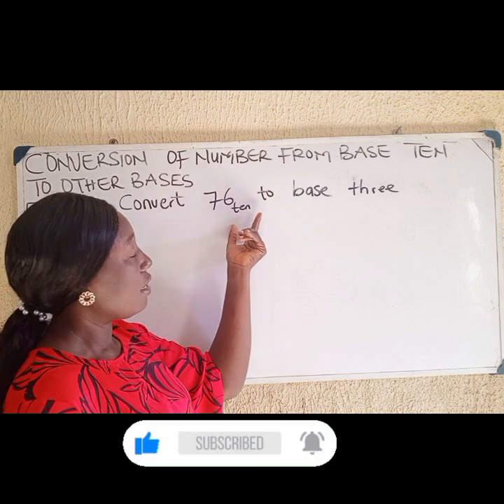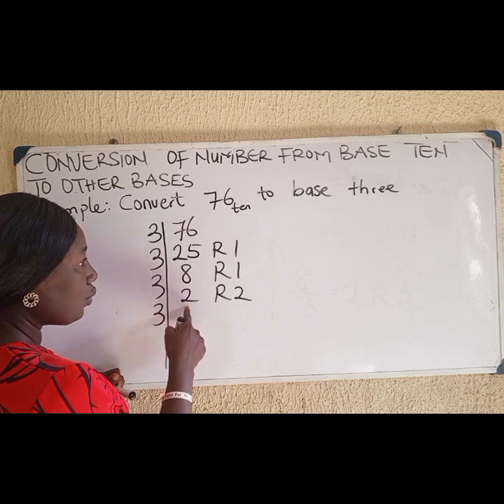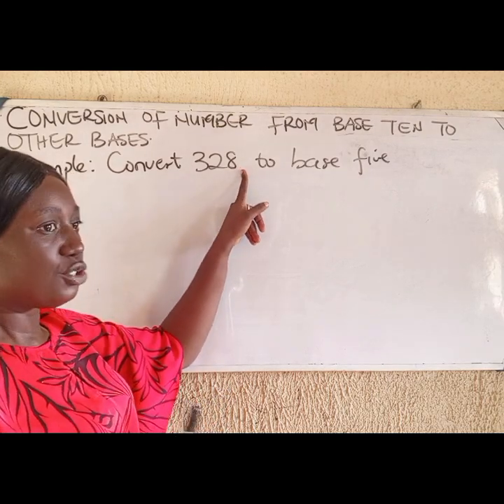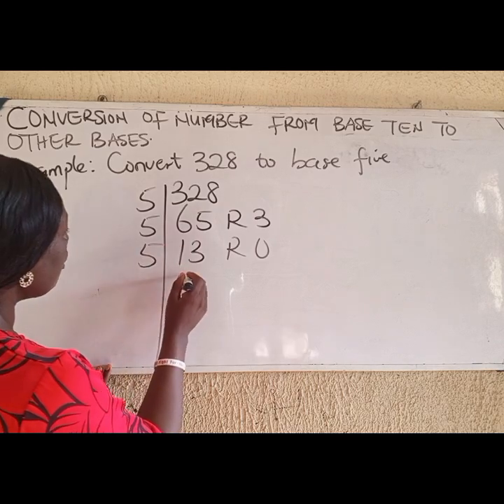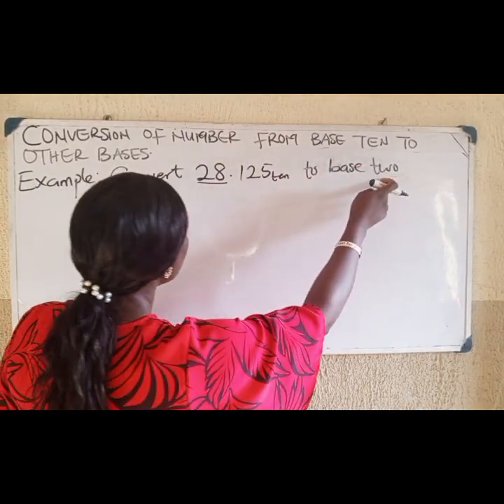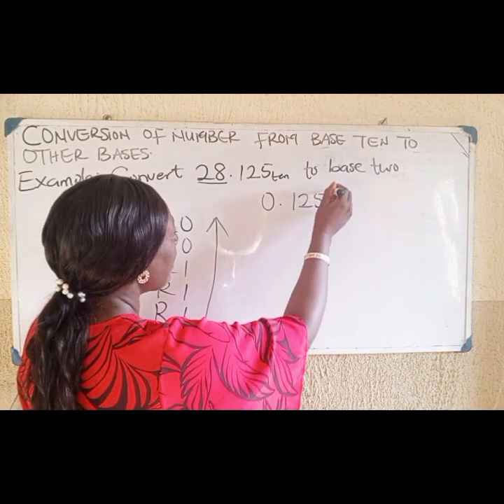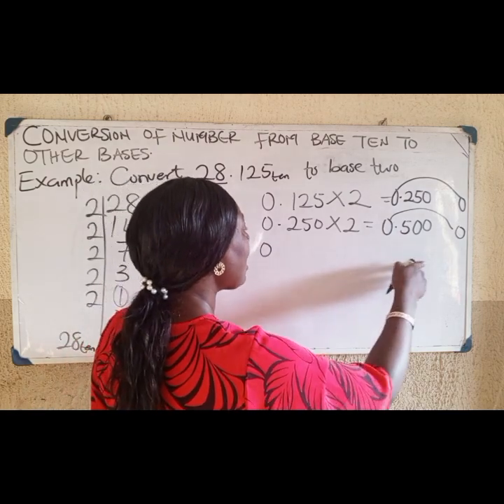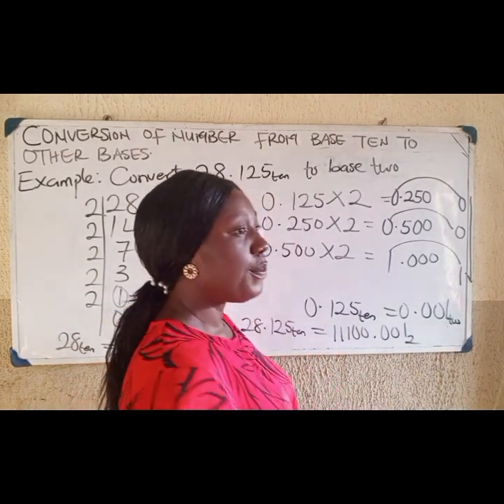Conversion of numbers from base ten to other bases